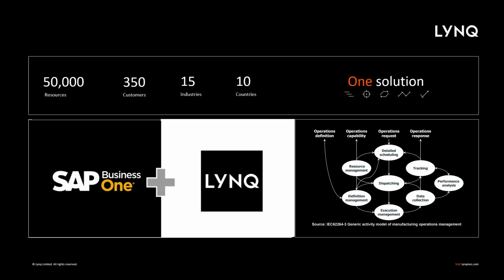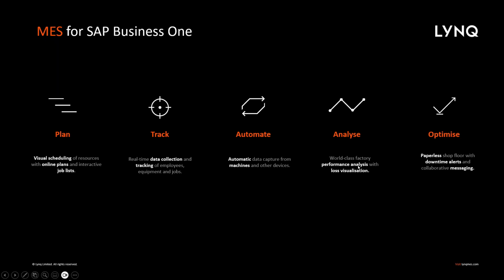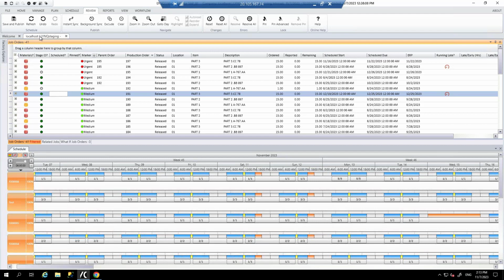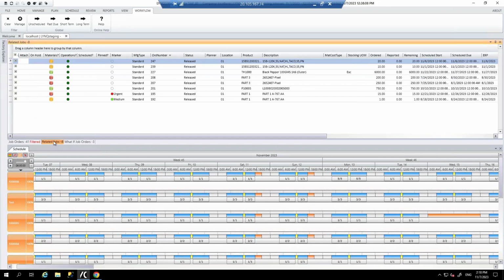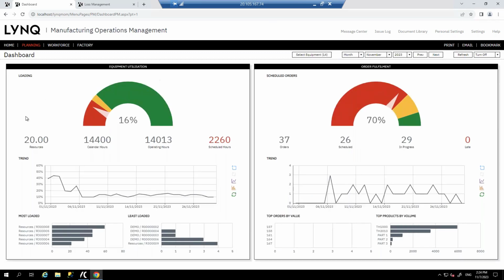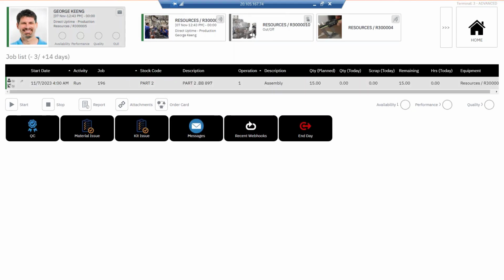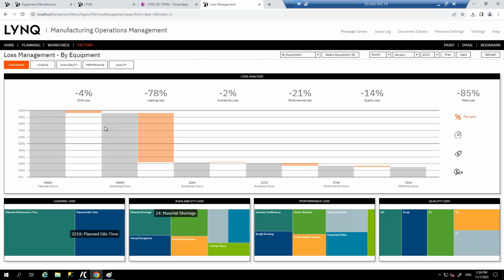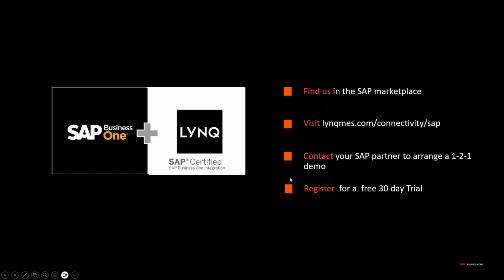Digitally Transforming Manufacturing with Lynq MES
In this webinar with LYNQ, find out how LYNQ MES can transform your manufacturing operations by connecting shop floor data to SAP Business One, with visual planning and scheduling that digitalises and drives factory performance. Formed around international standard IEC62264, LYNQ’s leading-edge single solution can plan, track, automate, analyse and optimise manufacturing operations to increase efficiency, productivity and profitability.